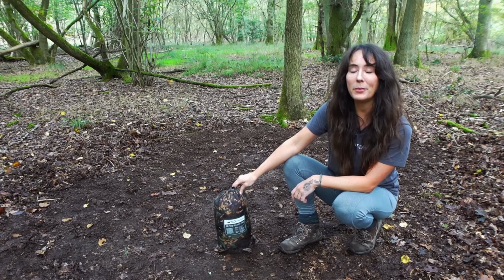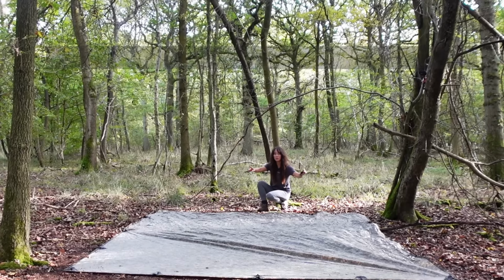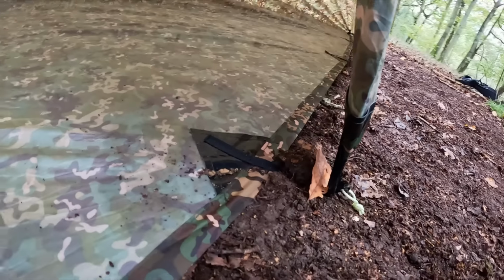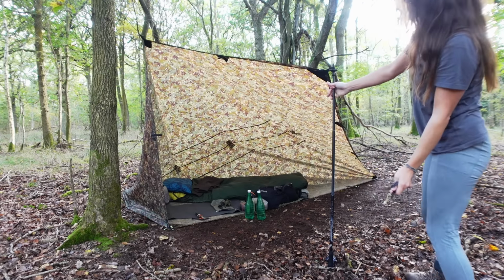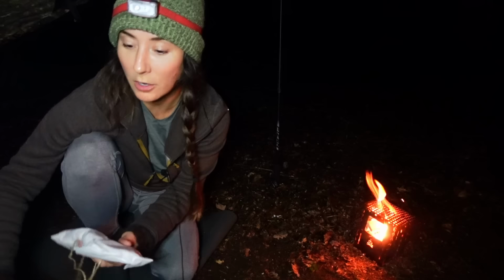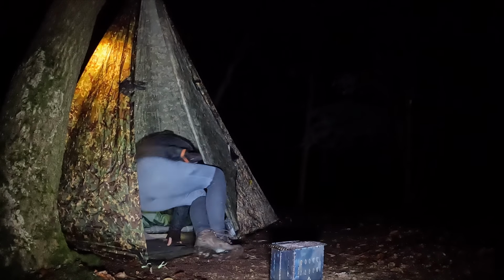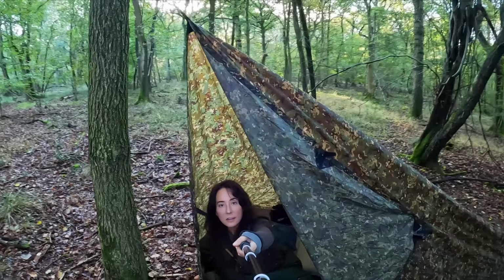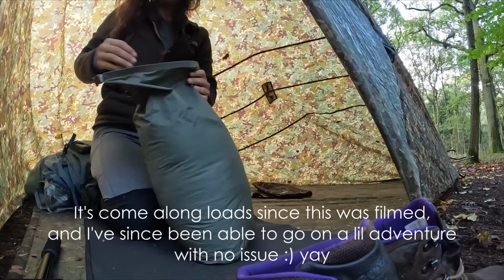Fully Enclosed Tarp Configuration • Camping Solo in Rain + Cook Steak on Fire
One of the coolest tarp configurations I have ever tried.. I loved this fully-enclosed set-up! So functional and versatile. ..thank you Mr Müller :)

🌿 Love Nature - Always Leave No Trace (LNT)

👚 MERCH! Wild Stuff for your Wild Self

🎵 The MUSIC in this video is from Artlist

SHELTER
DD 3.5x3.5m Multi-cam Tarp
DD Superlight Guy Line 16m
Bungee Cord

TREKKING POLE
Fizan Compact

SLEEP SYSTEM
Bag Leviathan OEX 900
Mat Thermarest Xtherm Max
Vango Gwent Pillow Go Outdoors
Alpkit Hunka Bivi Bag

RUCKSACK & PACKING
Deuter Aircontact 60+10L SL Women’s Rucksack
Exped Dry Bags

SIT MAT
Cheapo one

FIELD REPAIRS
Tenacious Tape
Duct Tape (I wrap it around my trekking pole)
DD Superlight Guy Rope (spare cordage)

COOKING
Toaks 900ml Titanium Pot
Light my Fire Ferro Rod
Trangia Alcohol Stove
Trangia Fuel Bottle 0.3L
Pan Stand for Trangia
BioFire Fuel
Bushbox XL Titanium
Bushbox XL Grill Plate
Wood Kindling
Natural Fire Lighters
Titanium Spoon
Wood Plate
Lil pots
Bag for rubbish

WATER
x2 1L Bottles

TOILETRIES & PERSONAL CARE
Tissue
Baby wipes
Hand sanitiser
Palm Hair Brush
Hair band
Lip balm
Talc
Toothpaste
Tiny mirror
Mini Tweezers
Tiny Pots
Sleep Mask
Ear Plugs

MED KIT
Pain relief
Antihistamine
Plasters
Torniquet (only use with knowledge of how to use safely)
Wound Dressing
Small Bandage
Alcohol Wipes

TICK, MOZZIE & MIDGE PREVENTION
Lifesystems Ex4 (tick treatment for outer clothing coming into contact with long grass etc)
Rose Geranium Oil
Lemon Eucalyptus Oil
Head Bug Net

CLOTHING & FOOTWEAR
Boots Regatta Bainsford
Iron Laces
Grangers Natural Beeswax for Boots
Down Puffy Decathlon
Rab Quest Fleece

ELECTRONICS
20,100 mAh Anker Power Bank
Headtorch Decathlon Bivouac USB (100 lumen)
Light Goal Zero

FILMING
Camera Sony ZV1
Ulanzi Wide Angle & Macro Lens
ZV1 Screen Protectors
Rode Wireless Mic
Rode Lav Mic
128GB SD Card
Light Clip
Ball Head
Rain Cover

x2 GoPro 10’s
Wind Shields
Screen Protectors
Selfie Stick
128GB Micro SD Card
Gorrillapod Tripod
Suptig Sml LED Waterproof Light

COMPUTER & EDITING
Editing Program – Davinci (Free)
Sony Headphones
Dell PC
Seagate 10TB External Hard Drive
XP Pen Graphic Drawing Tablet